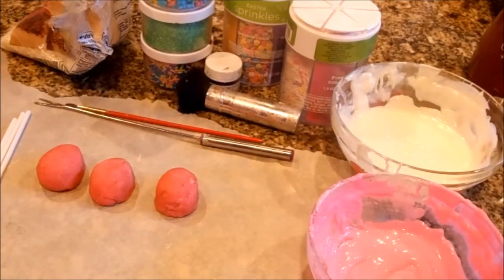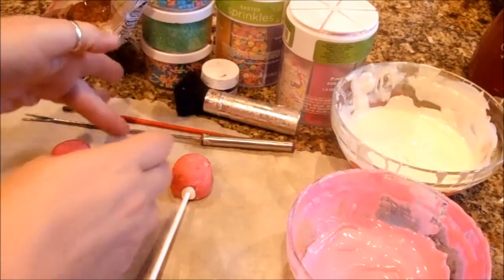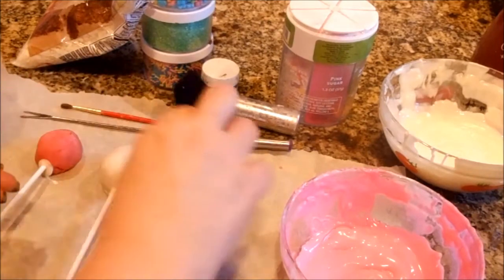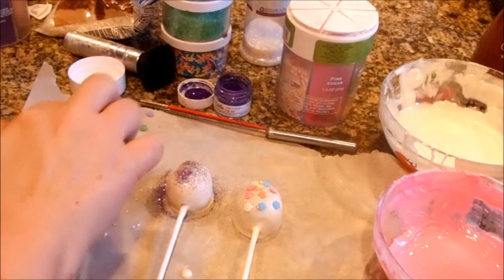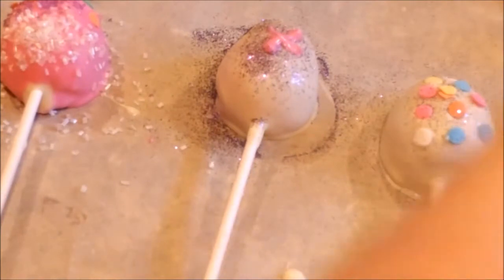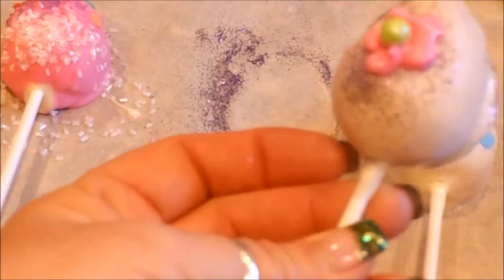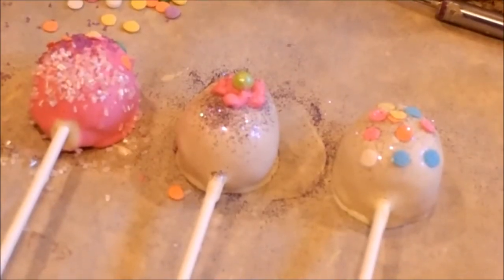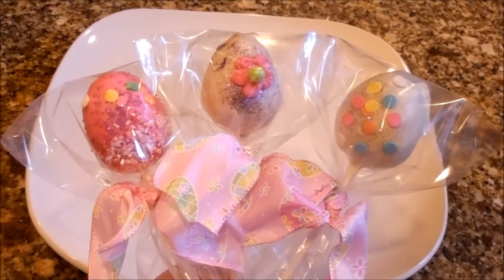Jus4SweetZ Easter Egg Cake Pops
Another fun, cute and easy cake pop idea for the upcoming Easter holiday

Please give me a thumbs up below
Share on your Facebook page